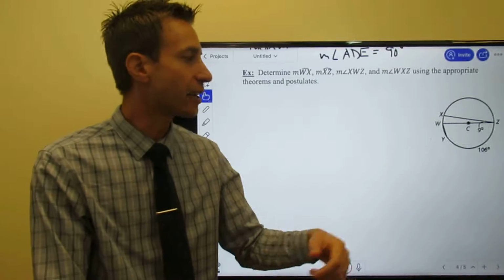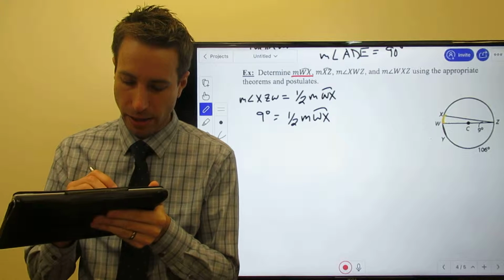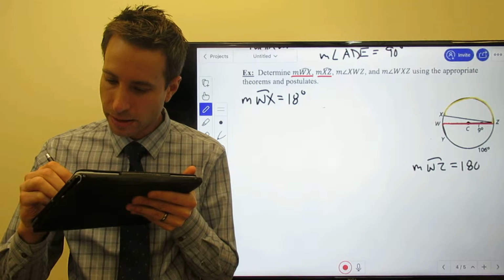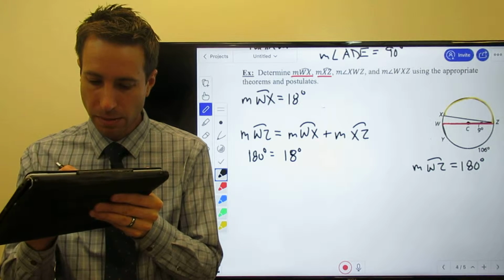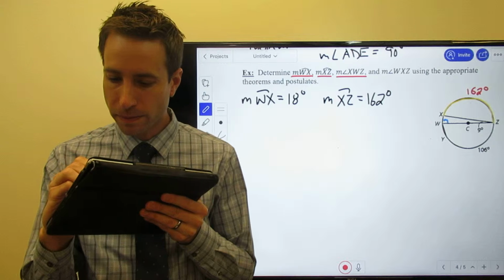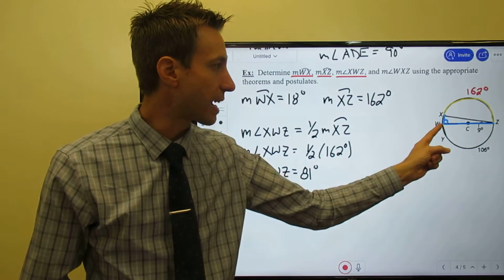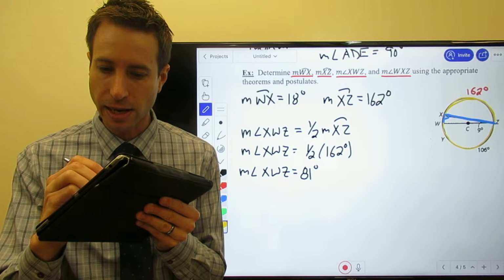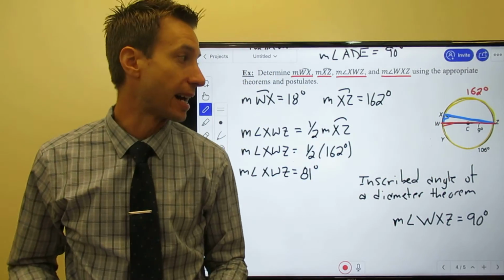Central Angles and Inscribed Angles Part 4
Geometry Module 15 Section 1 Central Angles and Inscribed Angles Part 4